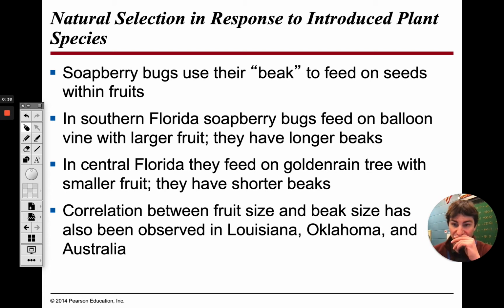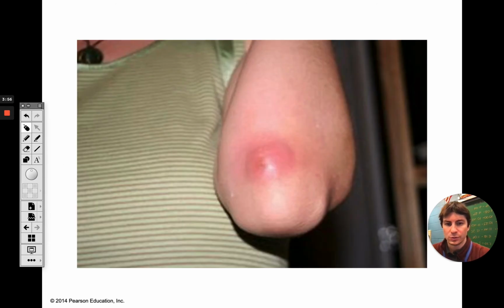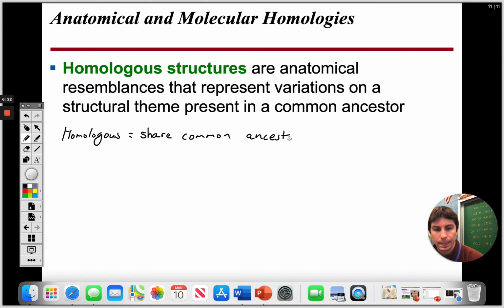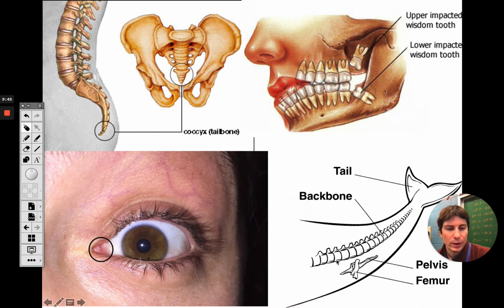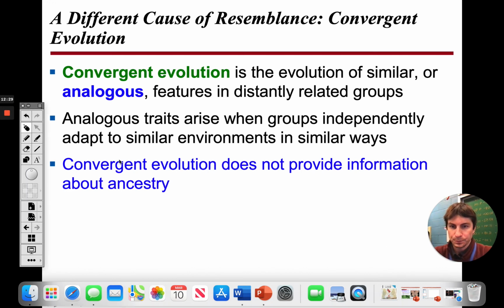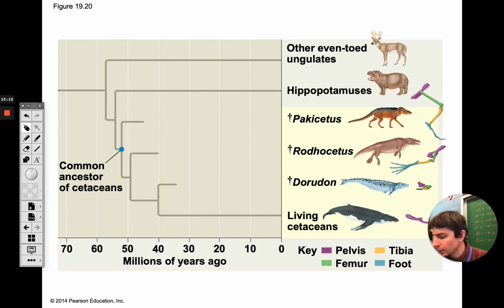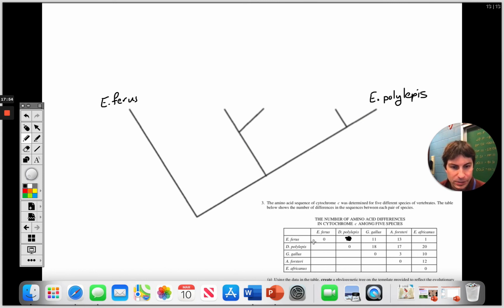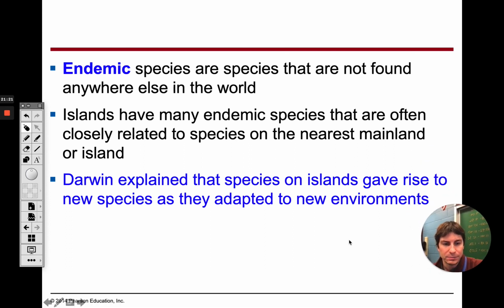AP Biology #70 - Homologous, Analogous, and Vestigial Structures